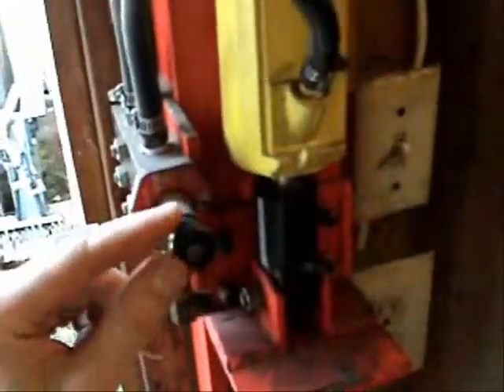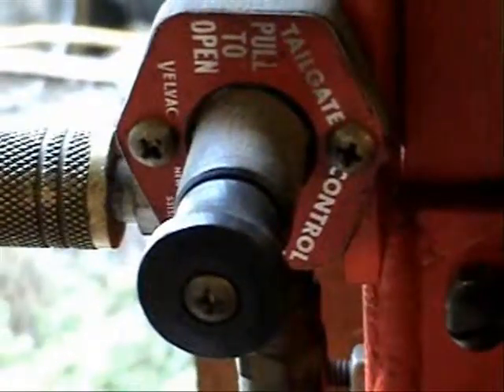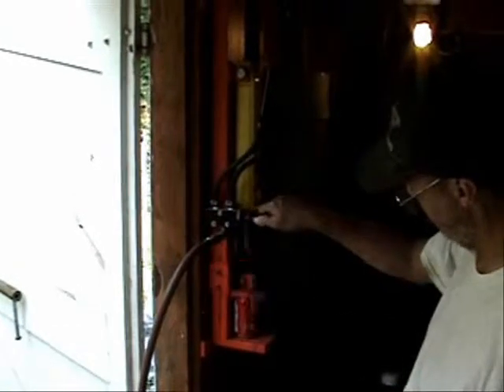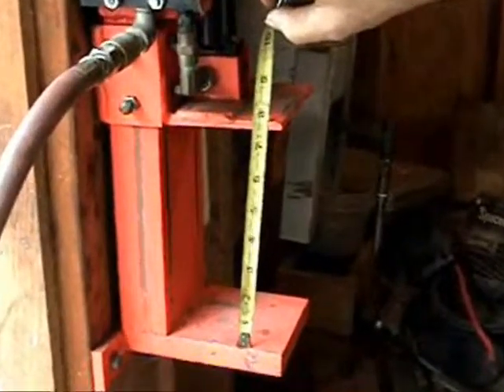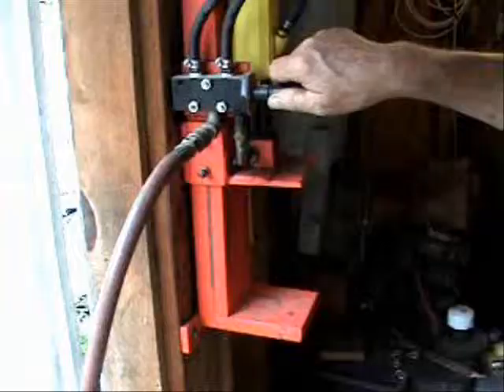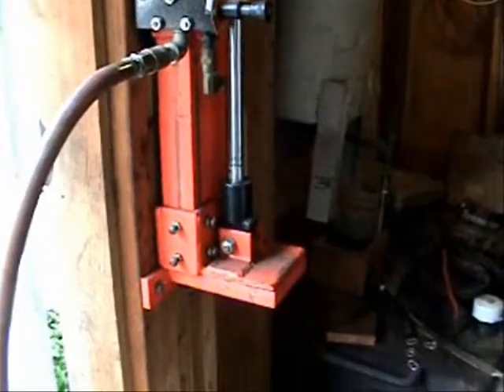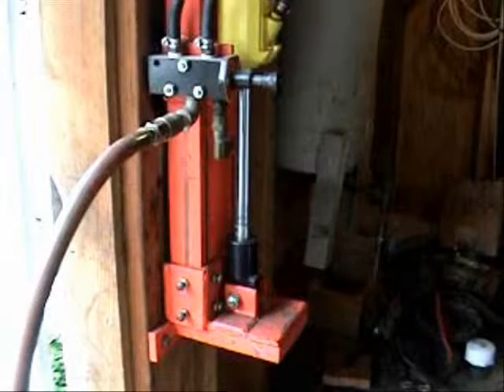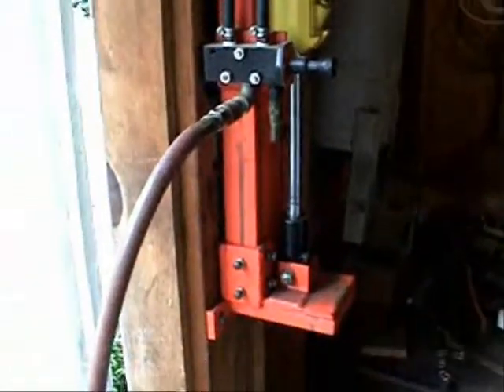Pneumatic Can Crusher!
This video is of a Pneumatic Can Crusher that was made in the shop, definitely quite the project! Hope you enjoy seeing it!